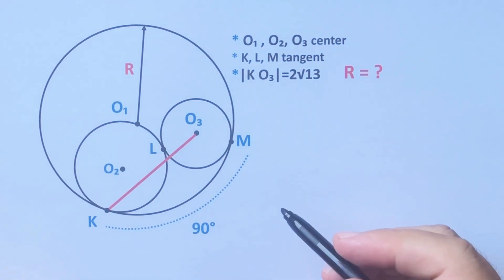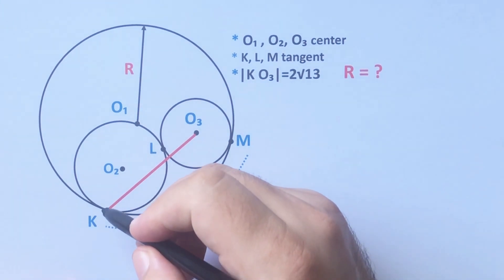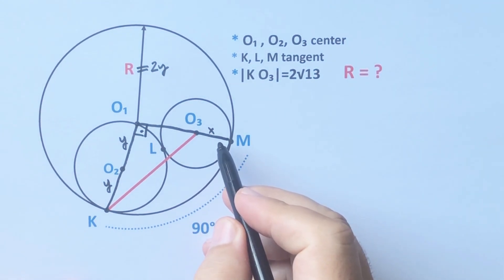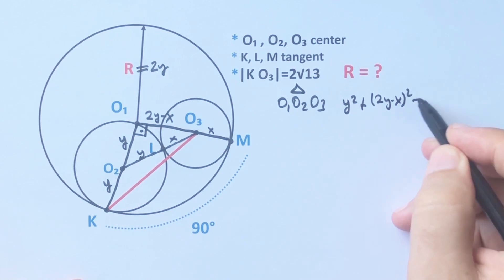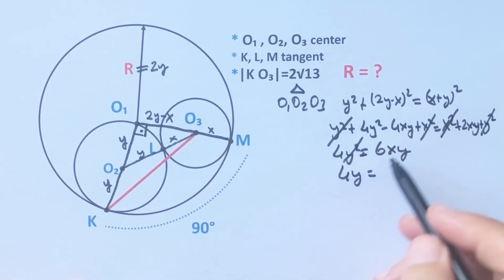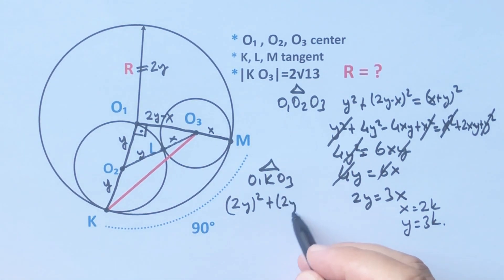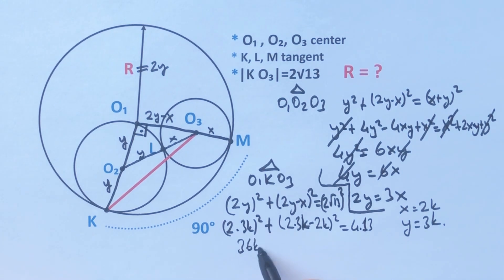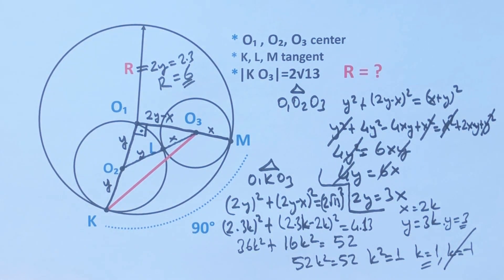Find The Radius of The Largest Circle | Geometry | Math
In this video we will calculate the radius of the largest circle.Watch and improve your geometry skill.